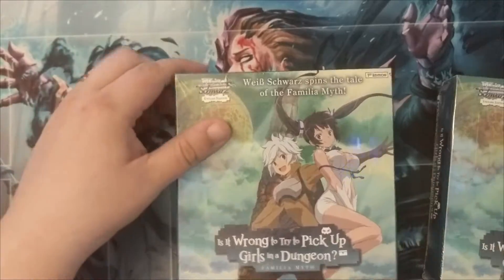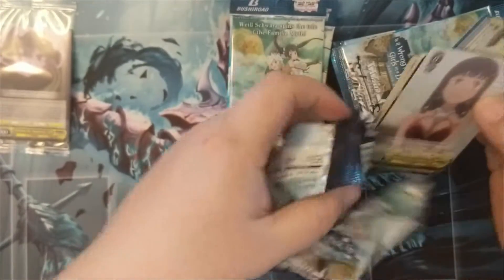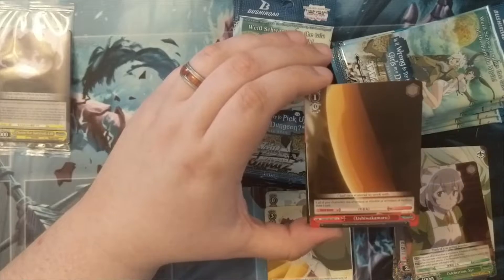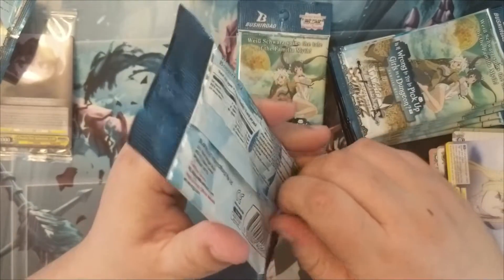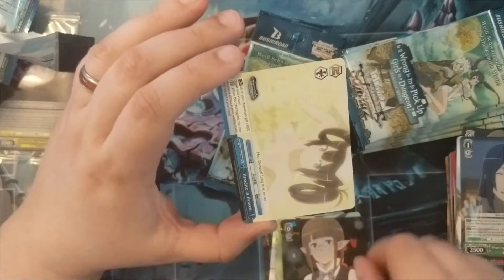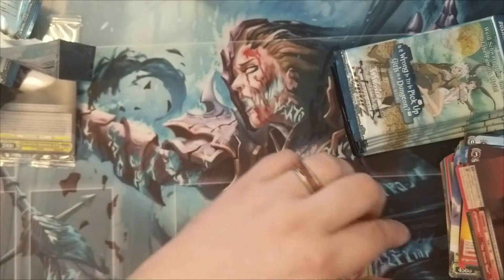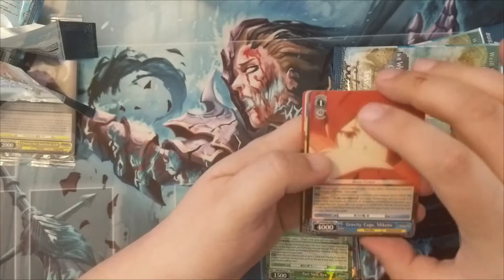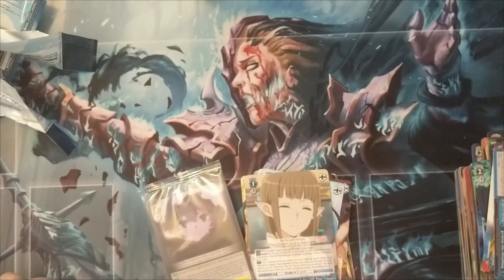Wiess Schwarz - "is it Wrong to Try to Pick Up Girls in a Dungeon" Box 1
As 2022 continues I have decided to try new games.  I'm replacing a game I am not able to find play partners with any longer. though I have stayed in a similar art style,  thought the images are likely more recognizable.

Wiess Schwarz is a new hobby that I think I will like picking up.  I have found a handful of great local players to spend time with.  so come on lets find some sweet pulls from our cool boxes.

2022 has gotten better and worse.  I have found myself back a the local cards shop for games and opening packs.  but current world events still weigh heavy on my mind.  I hope and pray you are all finding some kind of peace.